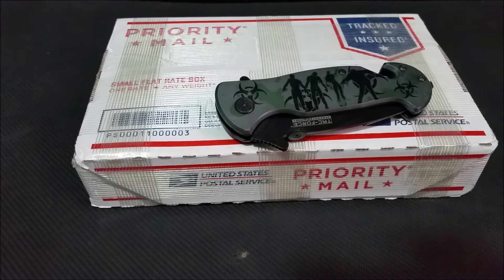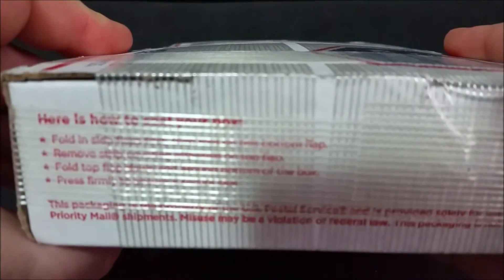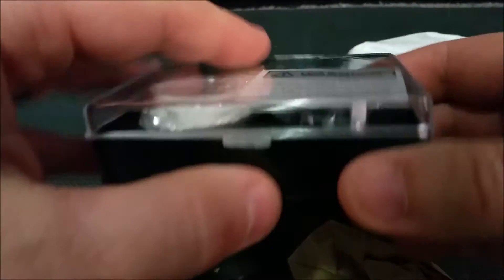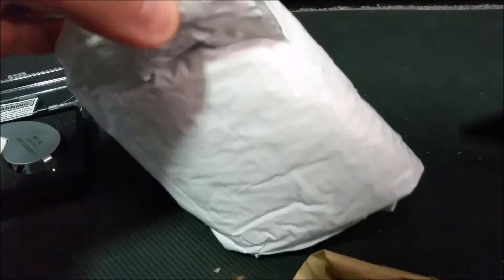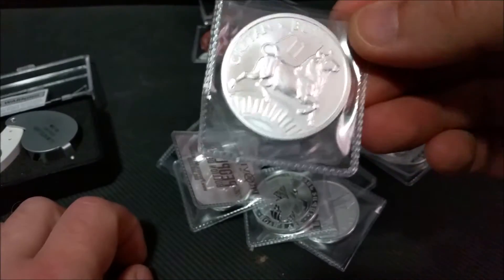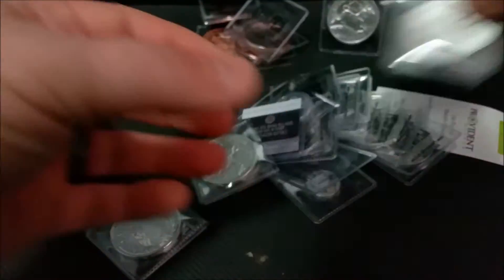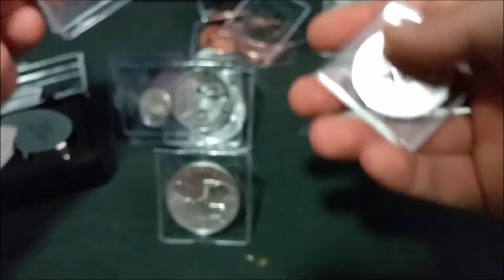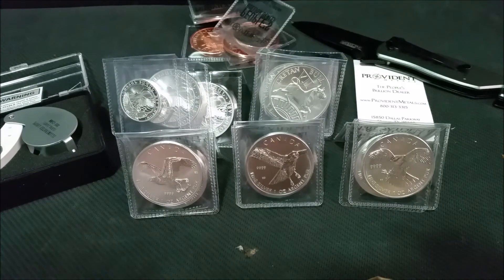Unboxing Random Coins v2015.03.23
(¯`·._.·(¯`·._.·(¯`·._.·(¯`·._.·(¯`·._.· More Info Below | Click Show More ·._.·´¯)·._.·´¯)·._.·´¯)·._.·´¯)·._.·´¯)
Another great unboxing video for your drooling silver pleasure. Gotta love Provident Metals!